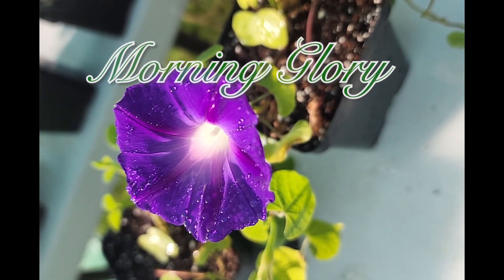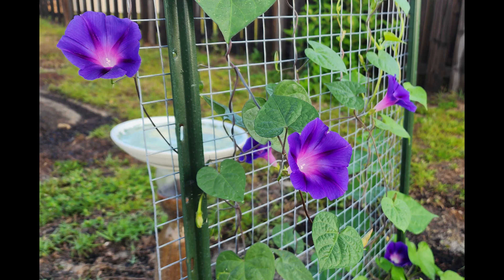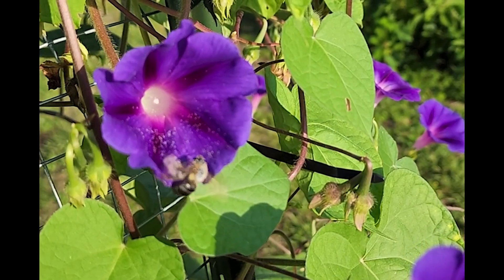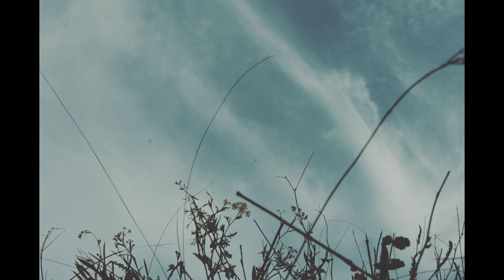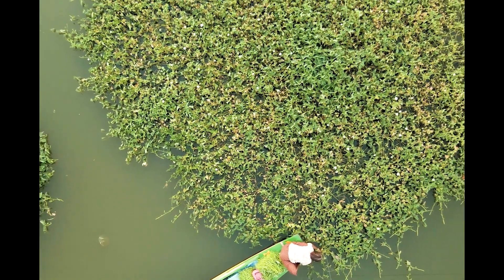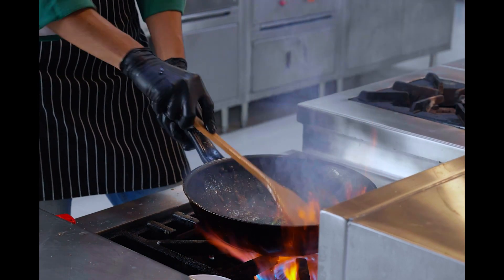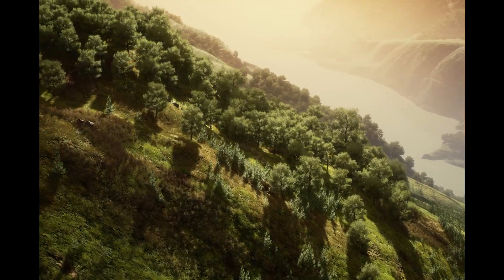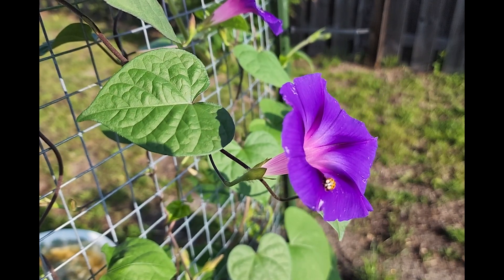Morning Glory Plant Mini Documentary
Let's take a journey and explore the Morning Glory plant. Morning Glory (Grandpa Ott's) available on my Etsy shop.